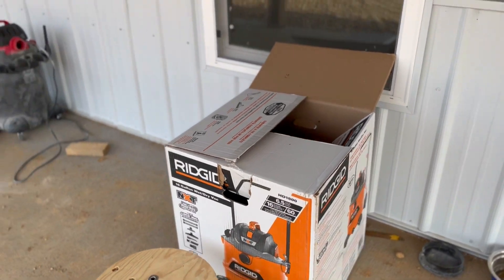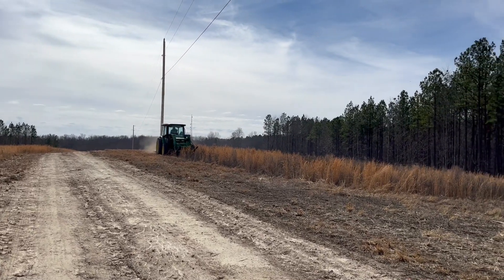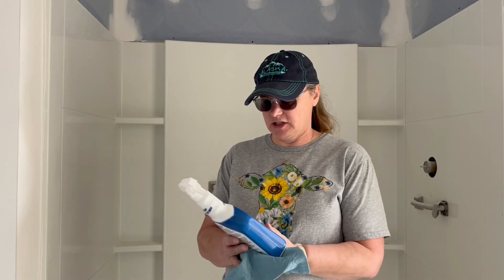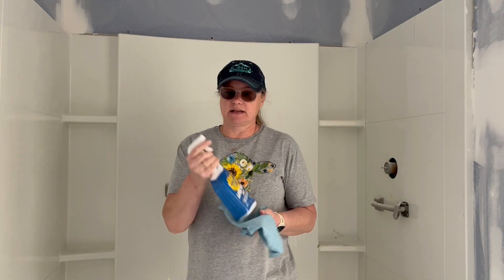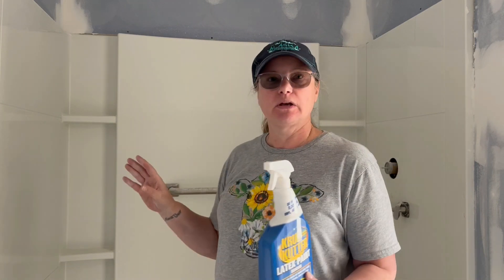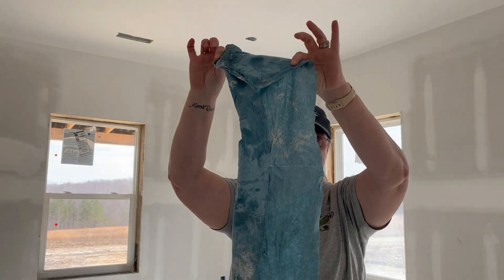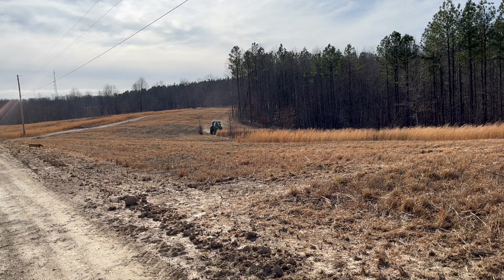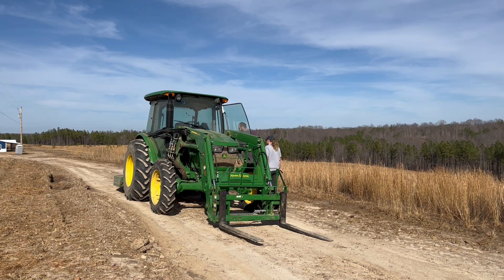How to remove latex paint and cleaning drywell dust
In This video, you will see me cleaning the house out getting it ready for paint .
￼ and I’m trying out a paint remover that is good for latex paint on my shower.￼ Well Chris is outside, mowing the lawn getting it ready for pasture seed.
Krud Kutter Latex paint remover
shop Vac

Come along with us as we have moved from the Northwest to Beautiful Tennessee.  We are starting our journey with raw land that might wife never saw in person until a year after we had bought the property.  We are a husband and wife team that has always dreamed of having our own

property and we are, as we like to say, "chasing our dreams!"  This year we are going to finish out our version of a tiny home (14*48), build a pole barn (40*64), establish a garden, work on establishing pasture grass (lots of work there), dig a well (contracted out), install septic, run power nearly 4000 ft, work on 4000 ft of driveway, clear as much deadfall off the property as we can between everything else we are doing, and have fun doing it.